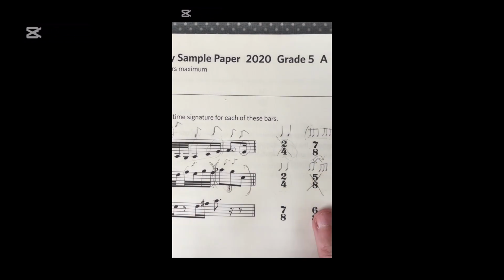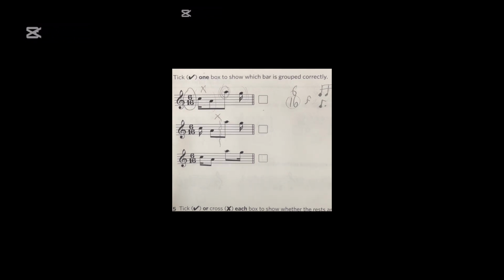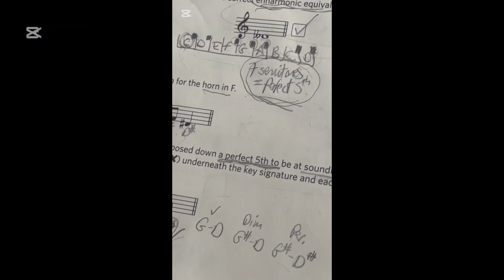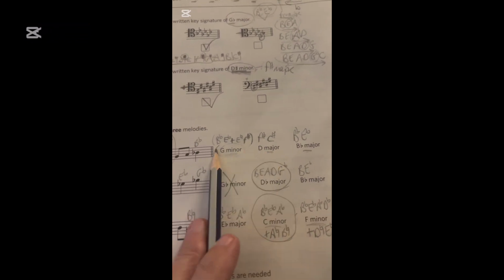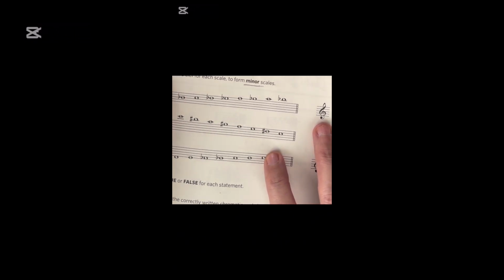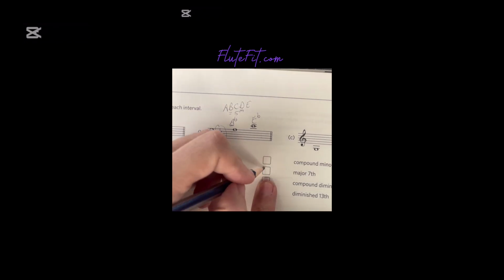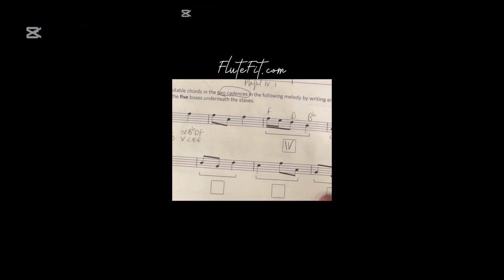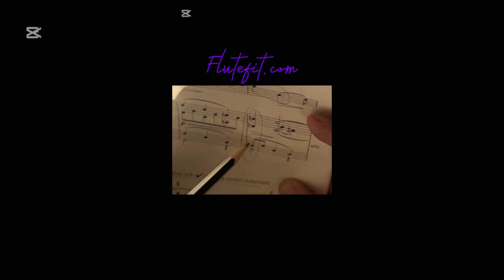Pass Grade 5 Theory- Doing the 2020 Sample Paper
Title: Grade 5 Music Theory Exam | Full Walkthrough of the 2020 Sample Paper!

Getting ready for your Grade 5 Music Theory exam? In this video, I take you through the 2020 ABRSM sample paper step by step, explaining each question clearly so you can feel confident on exam day.

⭐ What You’ll Learn:
✔️ How to answer each question correctly
✔️ Key tips for maximizing marks